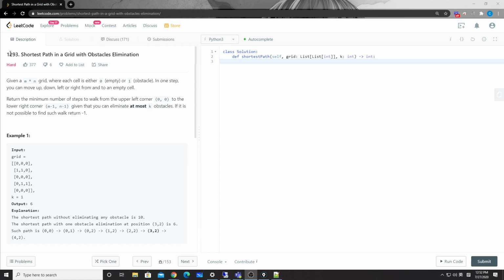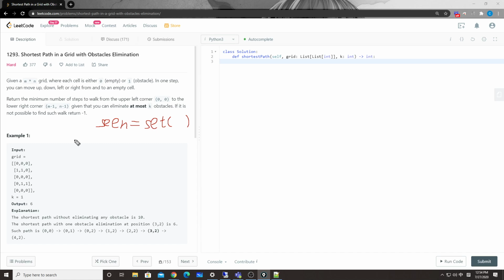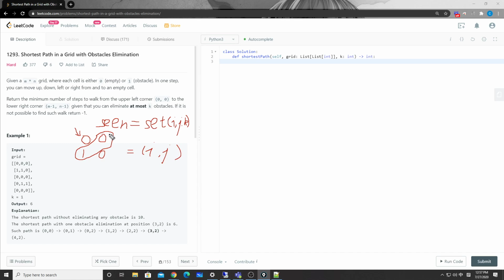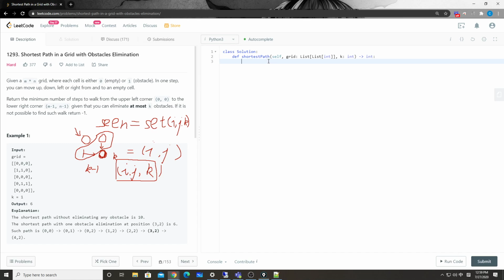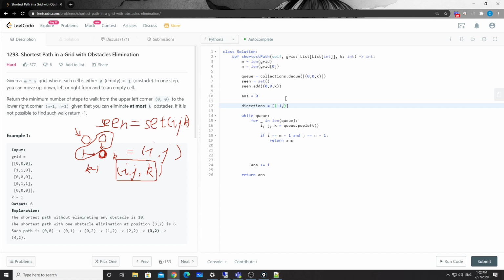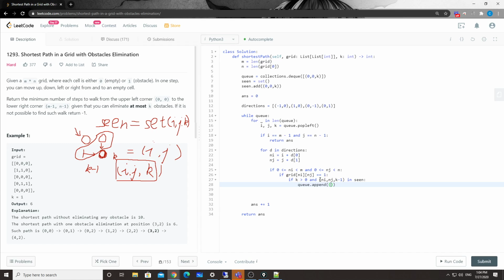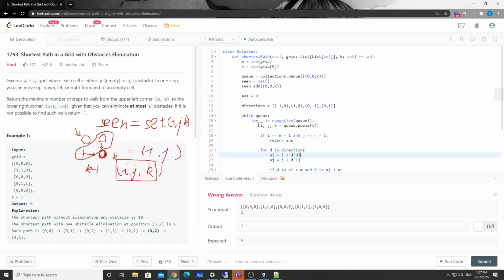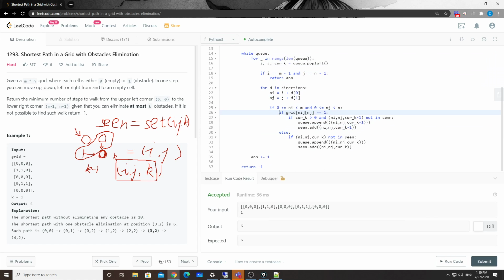LeetCode 1293. Shortest Path in a Grid with Obstacles Elimination